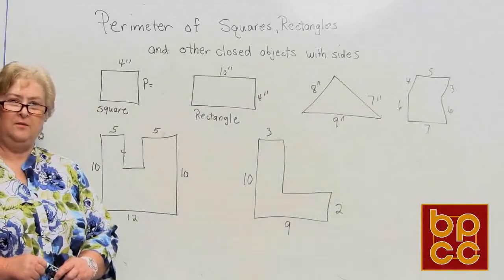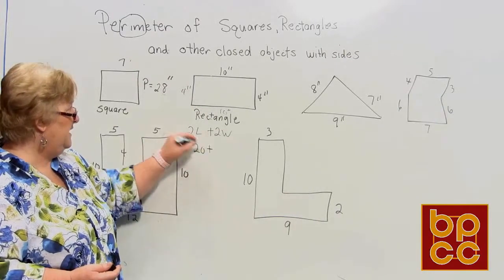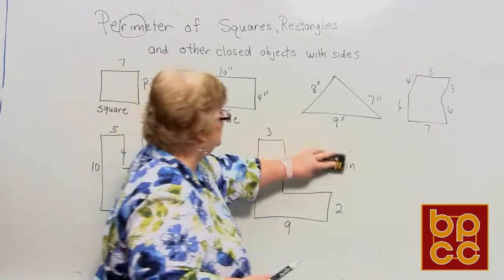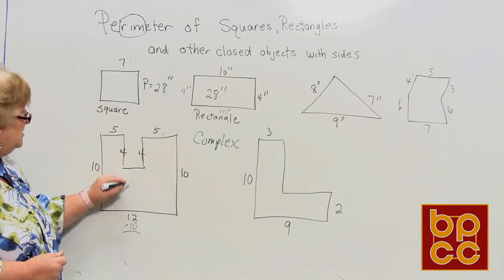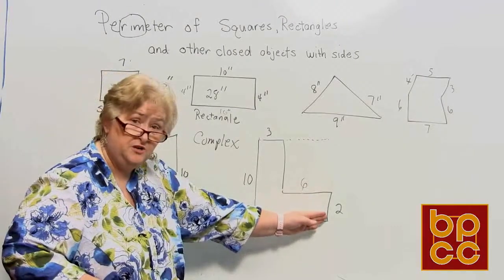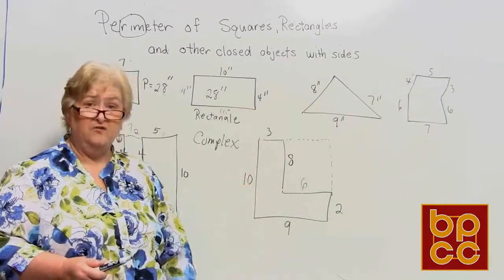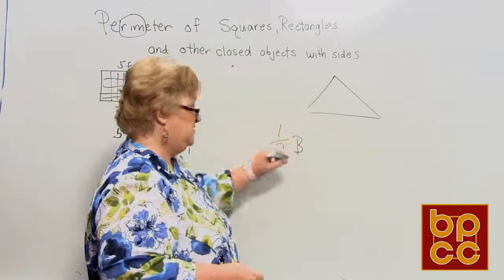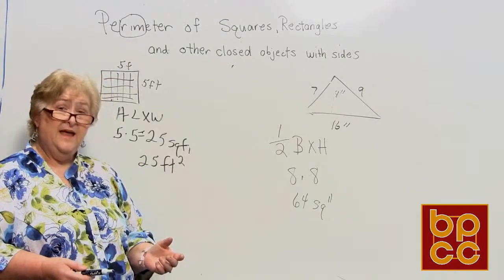Math 098 Module 13.2 - Finding the Perimeter of an Object